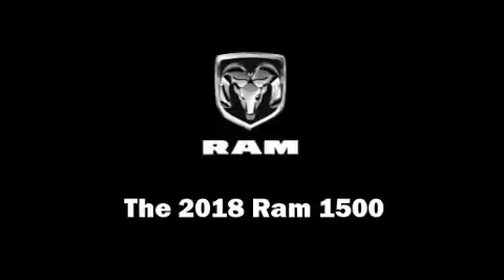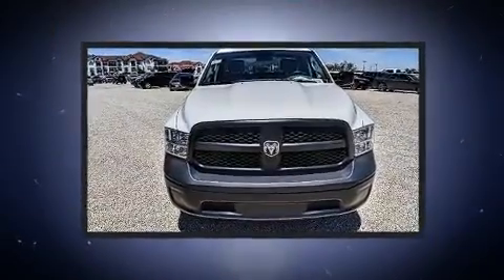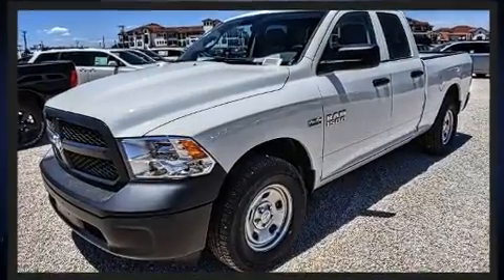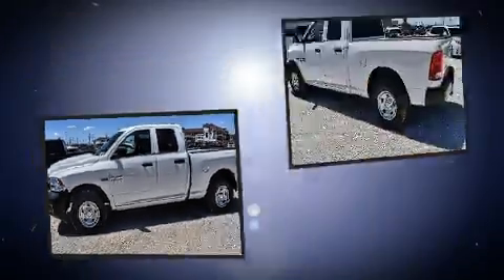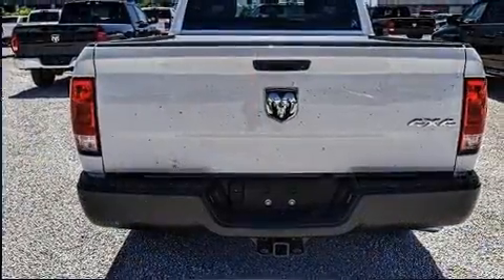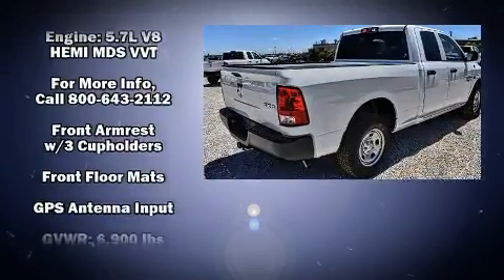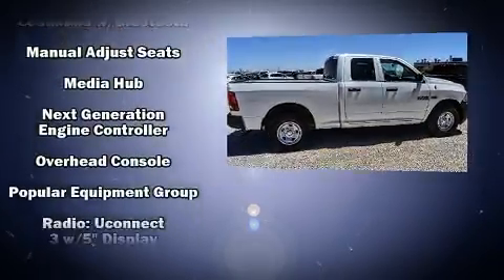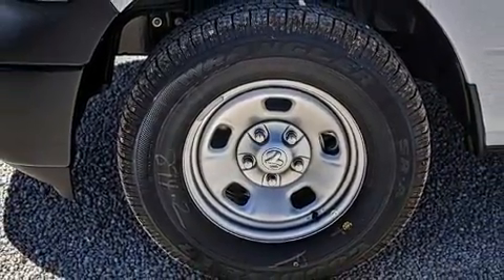2018 Ram 1500 ST in Odessa, TX 79761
All American Chrysler Dodge Jeep Ram of Odessa
2510 East 8th Street

Climb inside the 2018 Ram 1500 This 4 door, 6 passenger truck offers the latest in technological innovation and style. It features an automatic transmission, 4-wheel drive, and a powerful 8 cylinder engine. Top features include cruise control, an automatic dimming rear-view mirror, an outside temperature display, a front bench seat, power door mirrors, power windows, remote keyless entry, and much more. Audio features include an AM/FM radio, and 6 speakers, providing excellent sound throughout the cabin. Safety equipment has been integrated throughout, including: head curtain airbags, front side impact airbags, traction control, brake assist, a panic alarm, and 4 wheel disc brakes with ABS. With electronic stability control supplementing mechanical systems, you'll maintain precise command of the roadway. Our team is professional, and we offer a no-pressure environment. We'd be happy to answer any questions that you may have. We are here to help you.